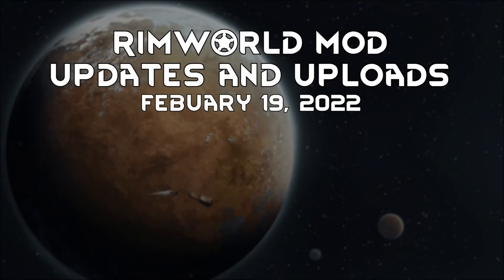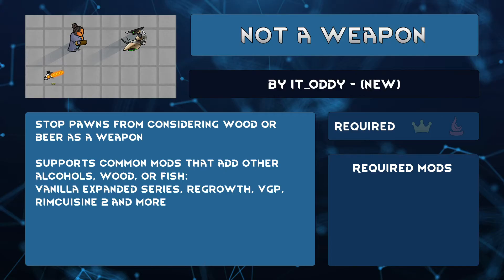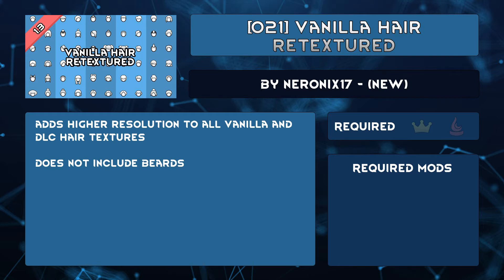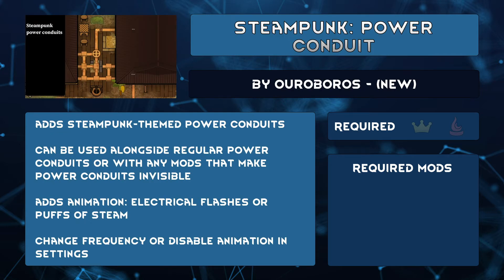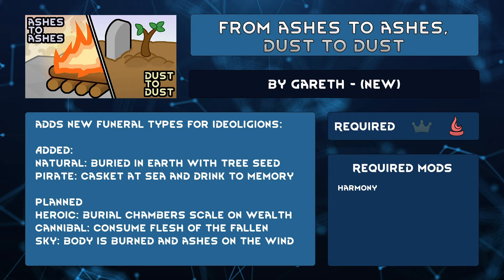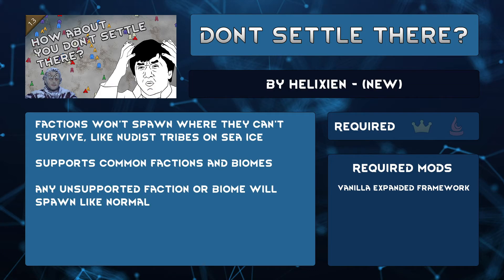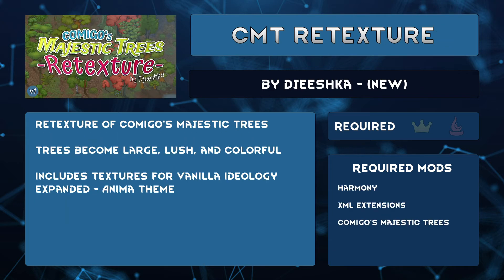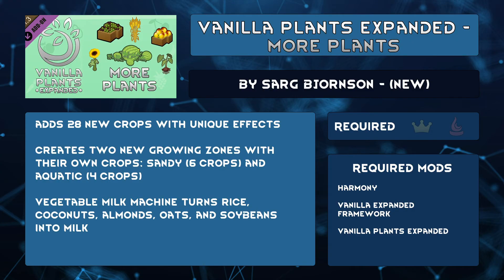Rimworld Mod Updates & Uploads - Febuary 19, 2022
I really wanted to get some in game footage for this week so I took a little bit extra time to finish this. I started playing Rimworld again this week after a month break, so I should be getting back up to speed with things! And if you know the authors of the mods I cover, let them know I featured their mod!

Catch me livestreaming on YouTube or Twitch!

This Week's Mods

From Ashes to Ashes, Dust to Dust by Gareth  (new)

Dont settle there? by Helixien (new)

Vanilla Plants Expanded - More Plants by Sarg Bjornson (new)